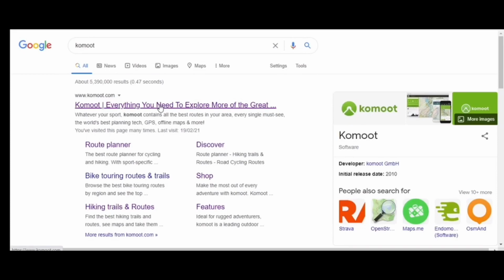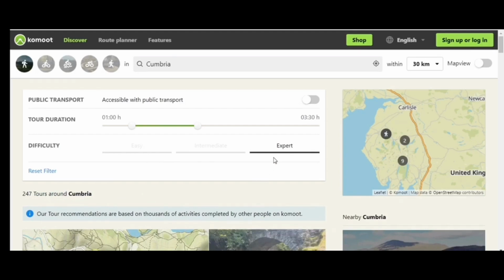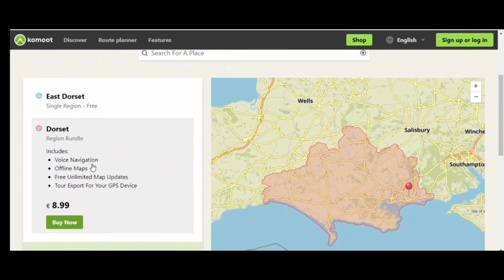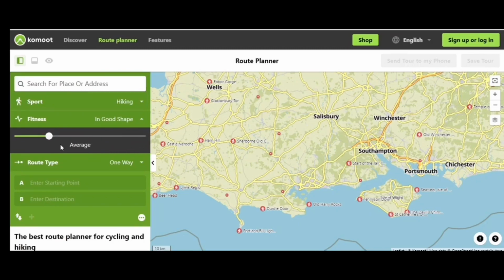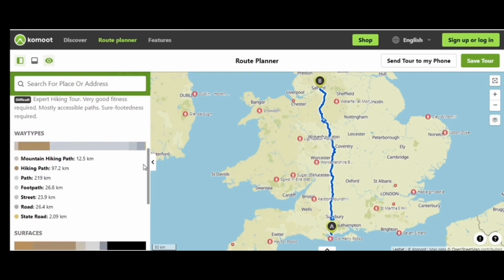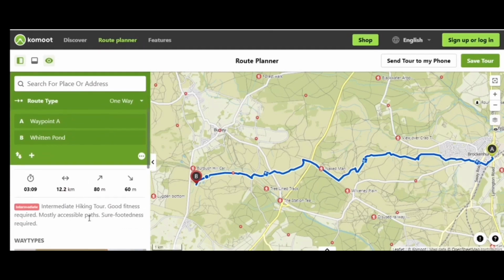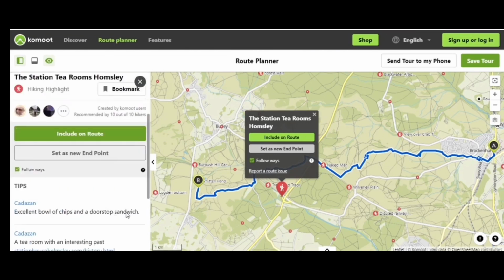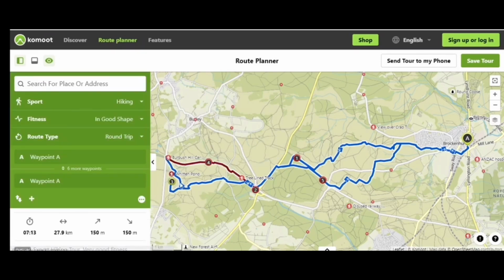A tour around the Komoot App | How to Create a Route with the Free Version of Komoot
In this and my next two videos I’ll be taking you through the Komoot activity app and showing you how useful it can be for hikers. Today, we’ll start with the basics and find our way around the website before creating a route.